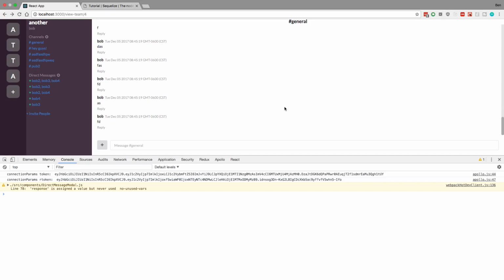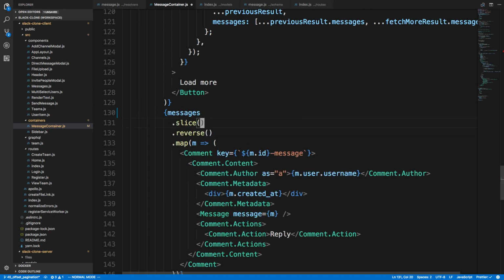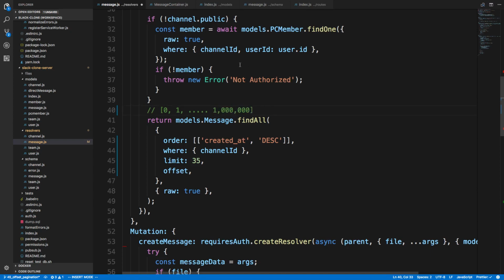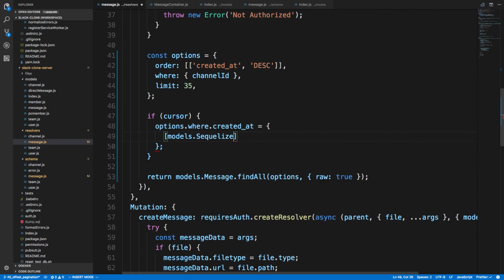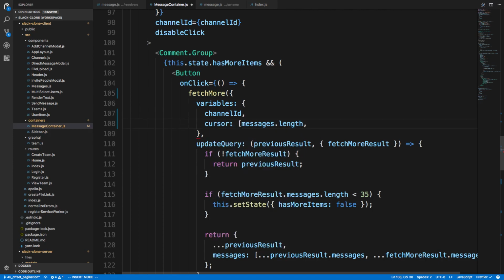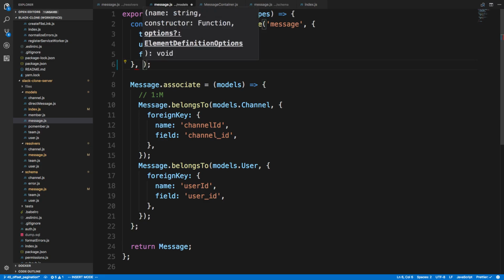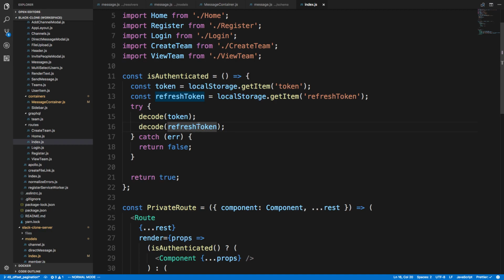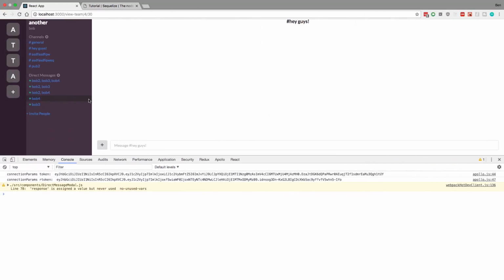Feature: Cursor Pagination with GraphQL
Learn how to do cursor pagination with GraphQL.